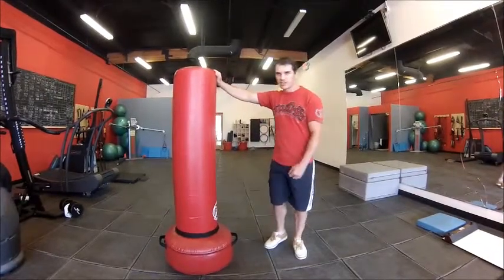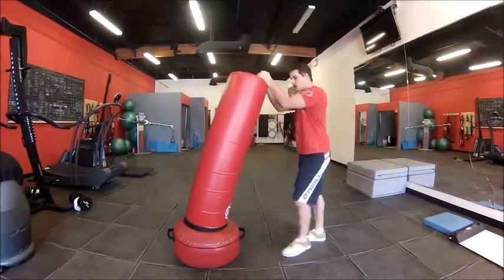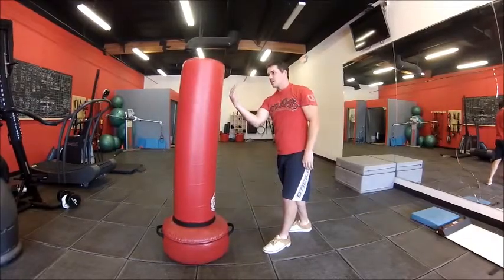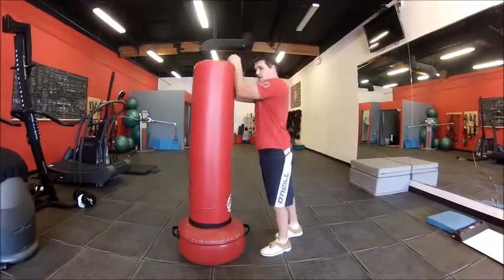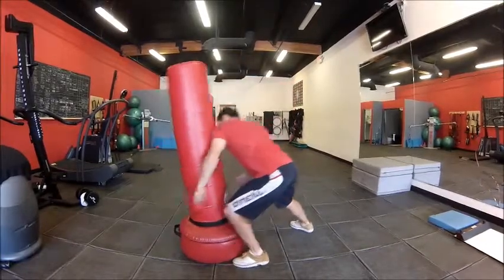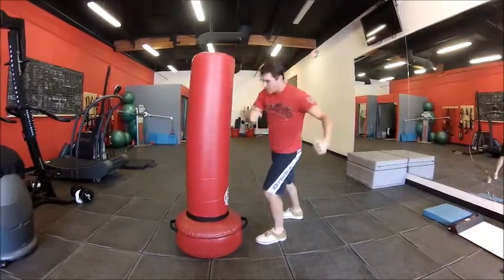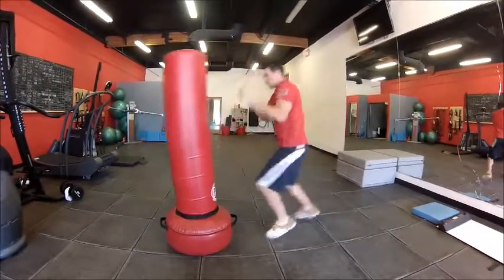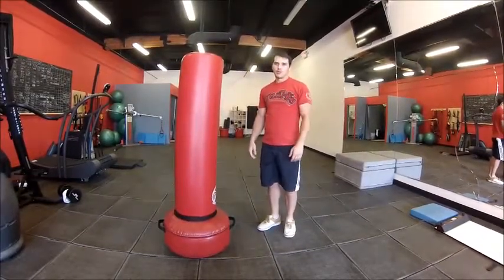Fight Fitness - The Perfect Clinch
Learn the perfect clinch for your fight game. You want that superman clinch with flying knees. Watch James Singler show you how to get that death grip.